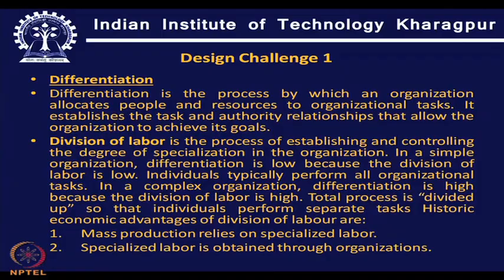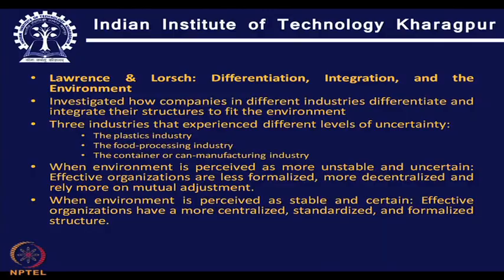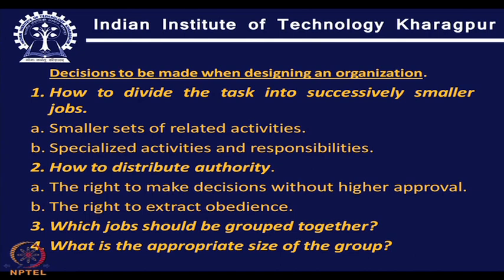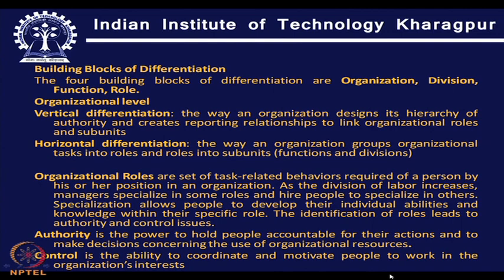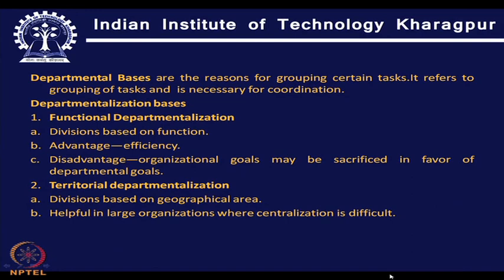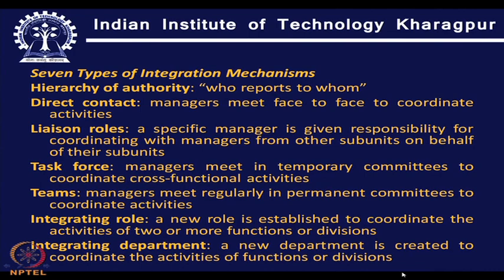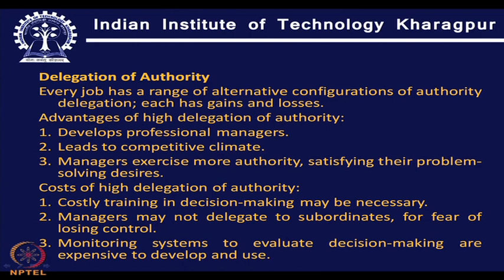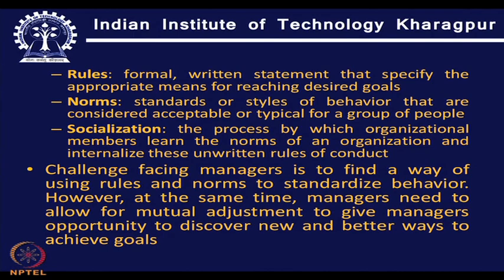Mod-01 Lec-37 Organizational structure and Design (Contd.)